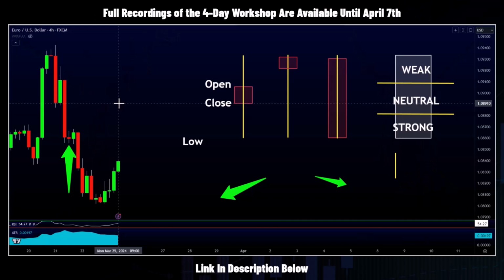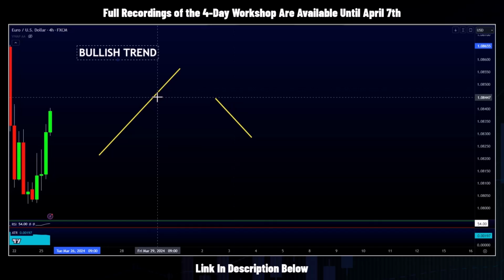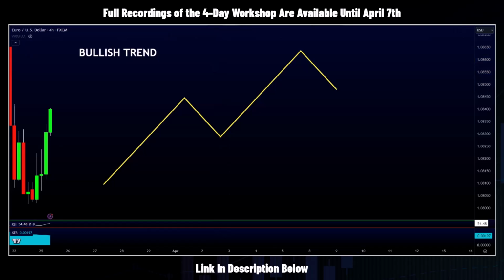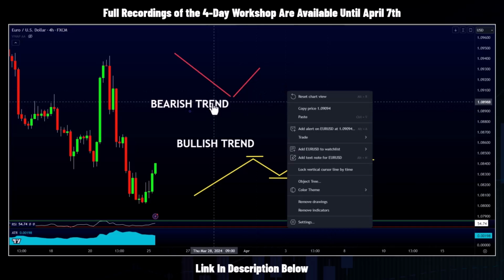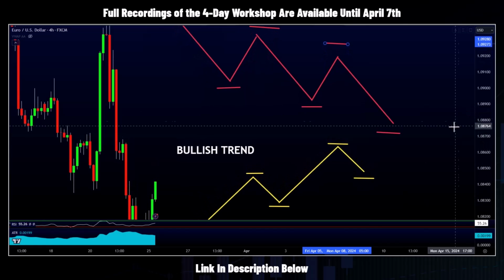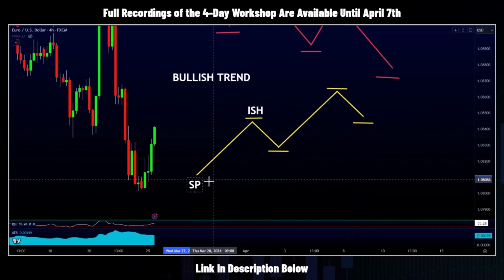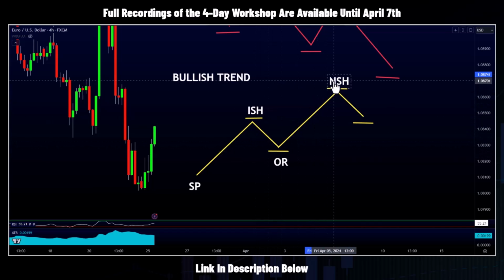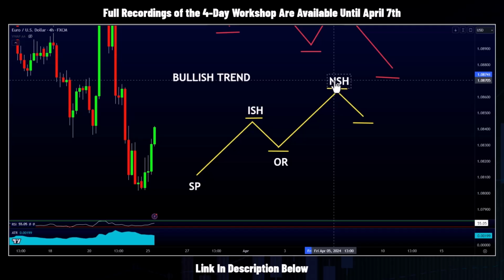TRADING FOR BEGINNERS - Rules For Reading Trends In The Market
Trading lesson on how to identify trends in the market so that you know the direction the market is likely to move in.